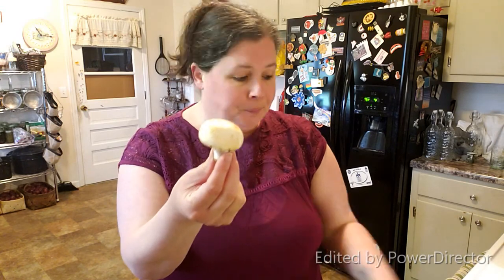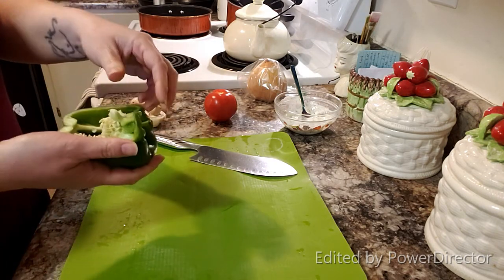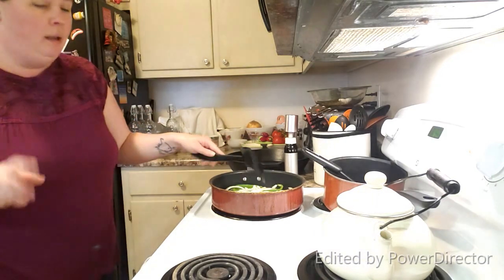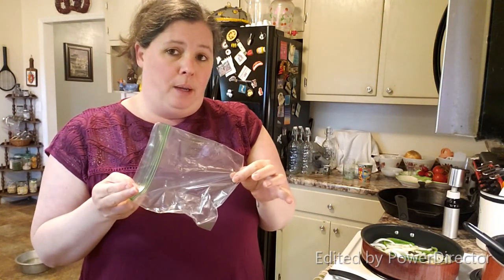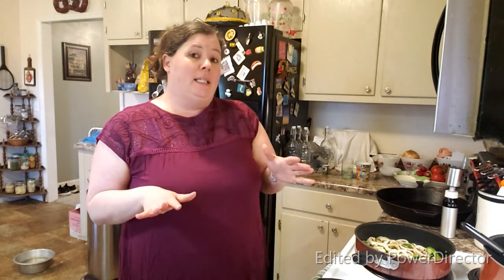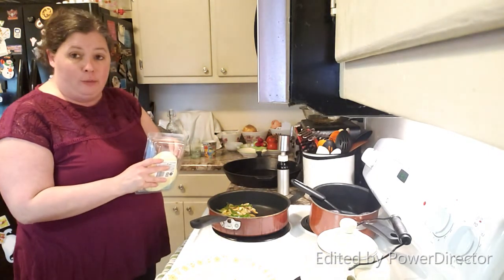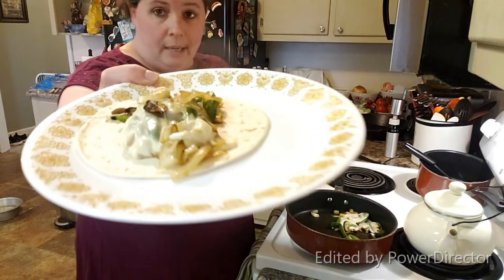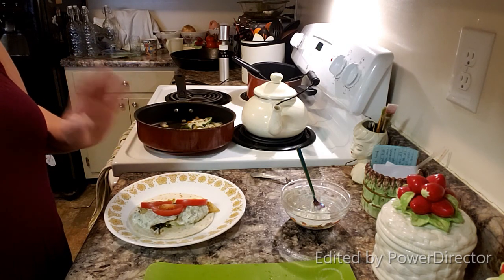Easy skillet VEGGIE wrap - DELICOUS fast go to meal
My favorite go to meal. When the garden is in full swing, I make this all the time. I use my special Z sauce to finish it off and add just the right flavors. Quick and easy!